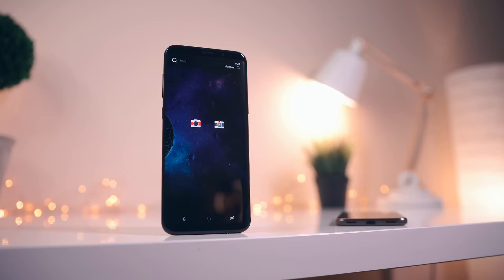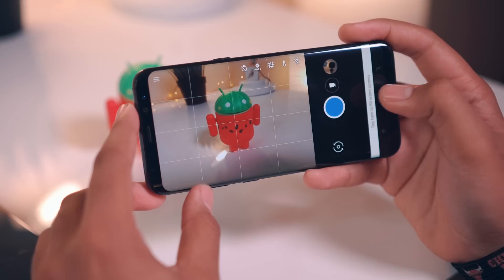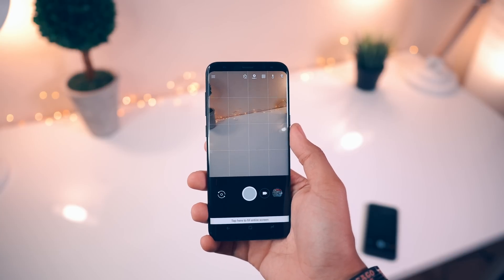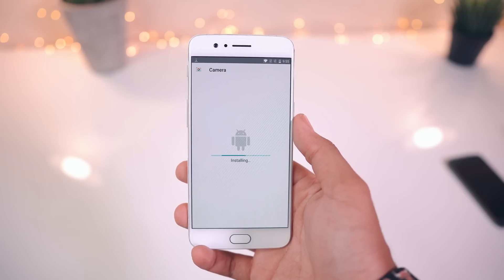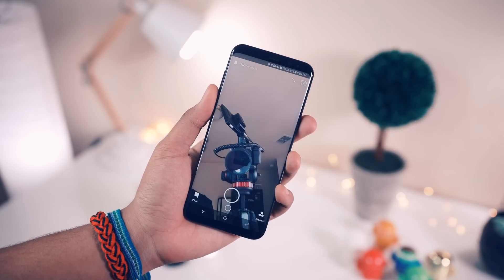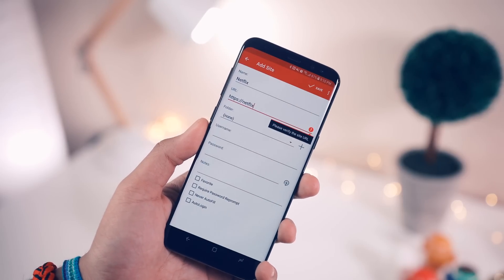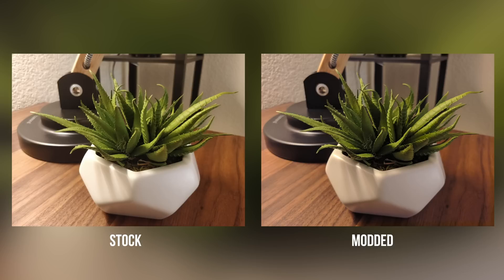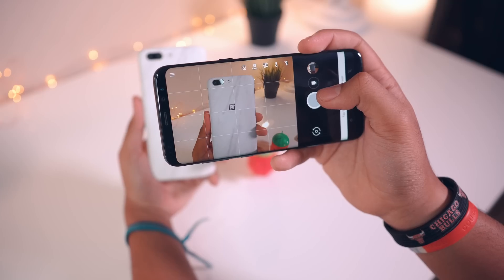How to get the Google Pixel camera on other Android phones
Thanks to LastPass for partnering with us on this video.

In this video, we show you how to get the Google Camera app from the Pixel phone on other smartphones like the Galaxy S8.